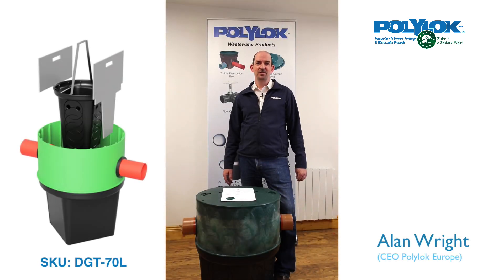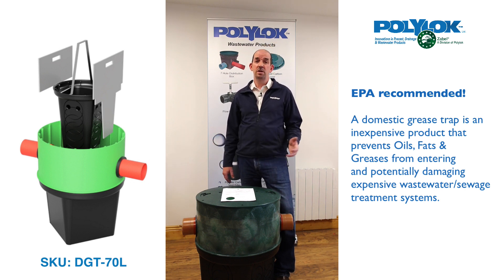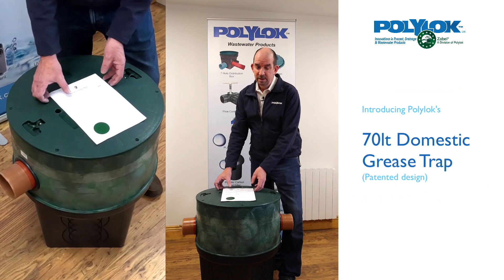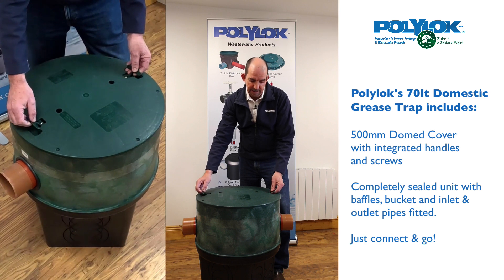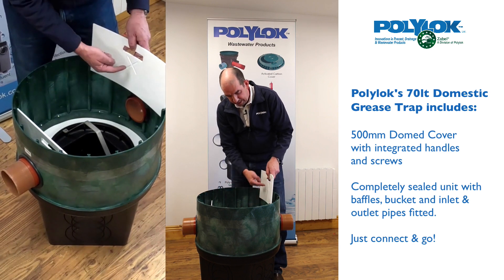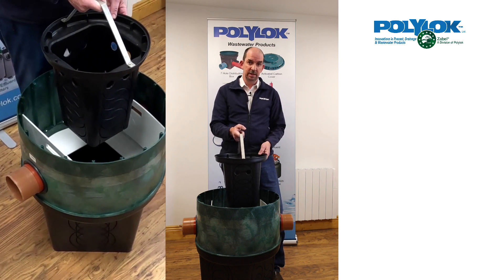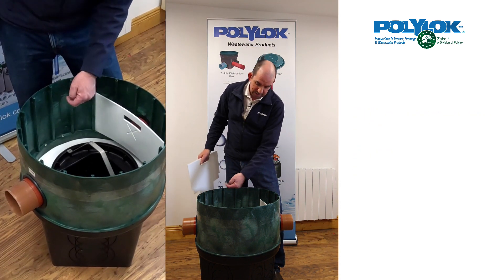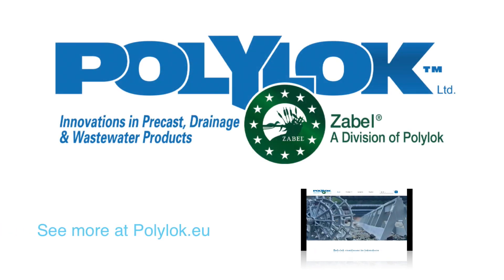Polylok's 70L Domestic Grease Trap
Polylok's latest (patented) innovation, the 70L Domestic Grease Trap, allows for easy access to clean and maintain one of the largest domestic grease traps available on the market today!

This grease trap comes with a pedestrian rated 500mm domed cover as standard - a flat cover is also available. The domed cover has integrated handles for easy lifting and is fully lockable with 6 screws - also included.

All you have to do is connect it and leave it to do its work!